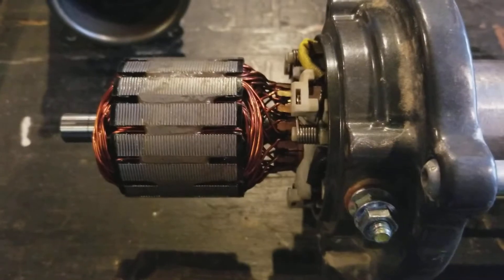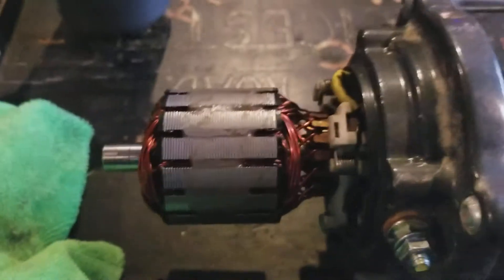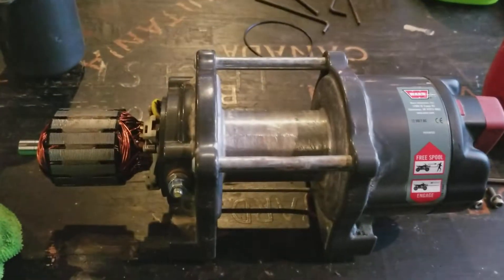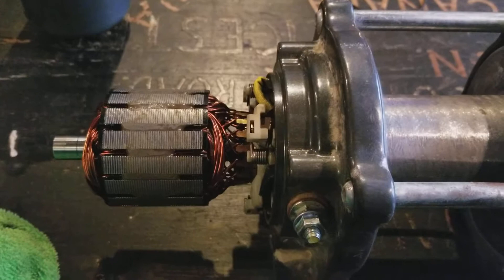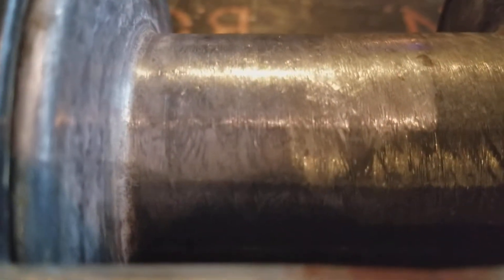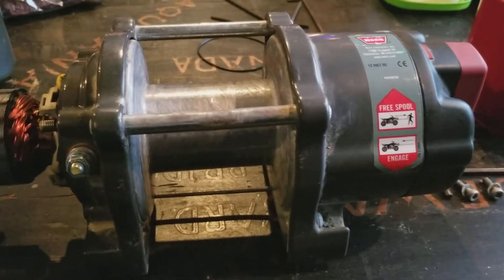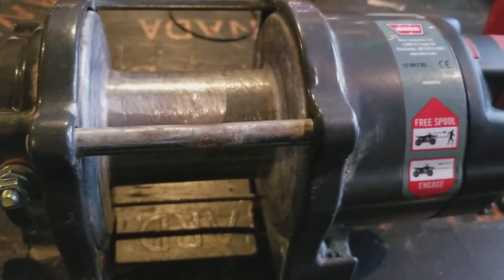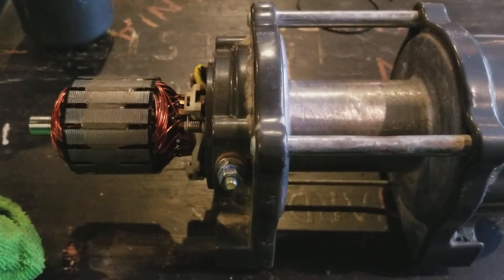Arctic Cat Winch Repair 3 of ?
After my winch failed, I decided to attempt to repair it.  So far, I have not found a solution but would definitely like some input from the community on how to diagnose further.  I have performed an ohm test and there are no shorts/open-circuits or high resistance.  When I apply power to the electric motor it does not heat up or can I feel any movement.  Since the magnets are within the housing that goes over the motor I cannot visually inspect when power has been applied.